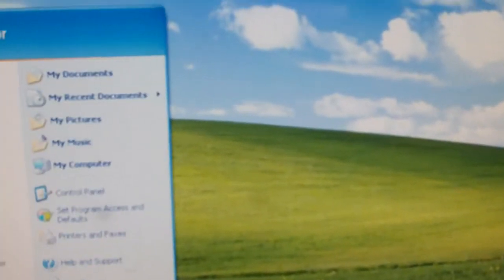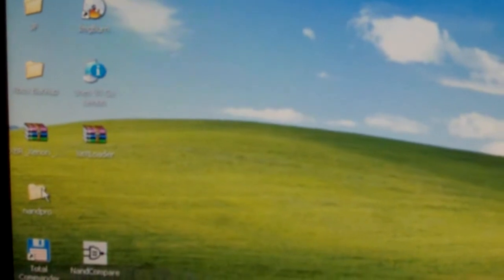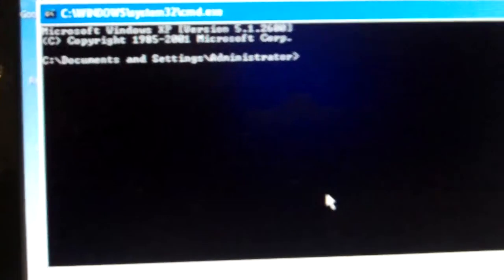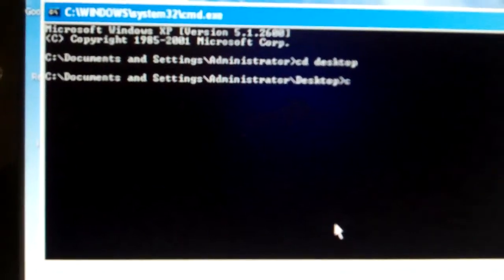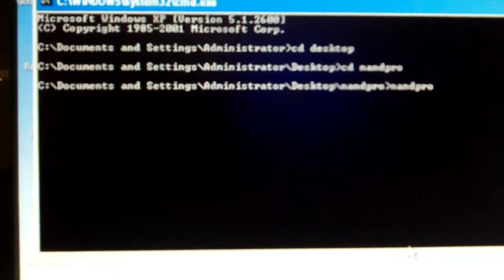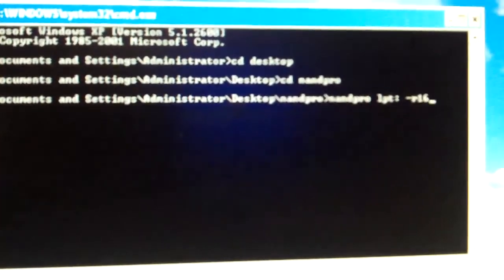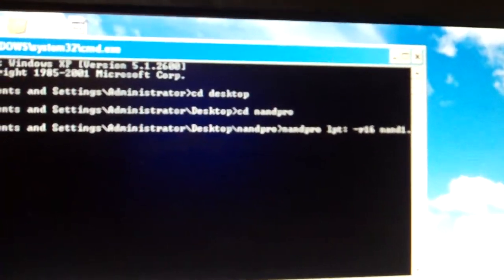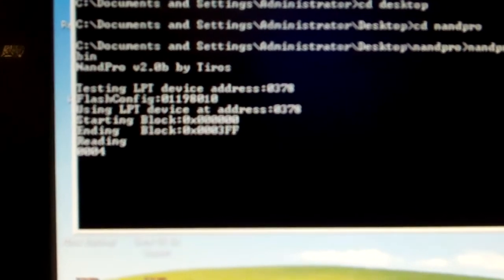HackingJungle.com Presents using NandPro to Dump your xbox 360 BIN